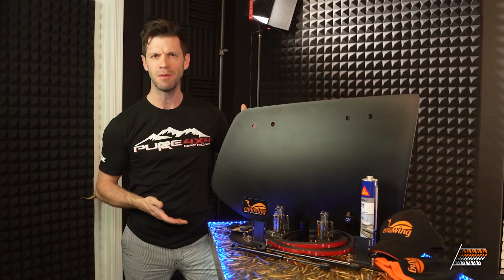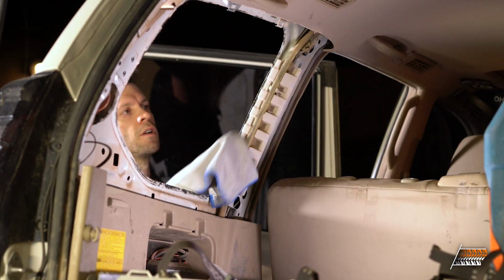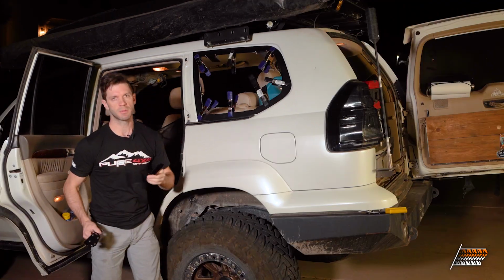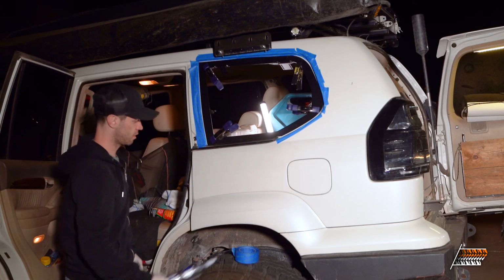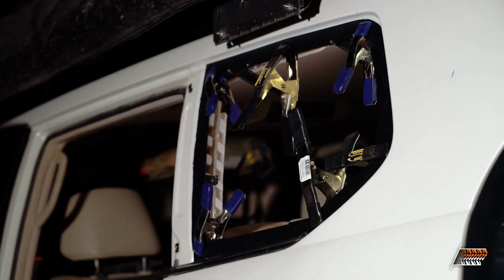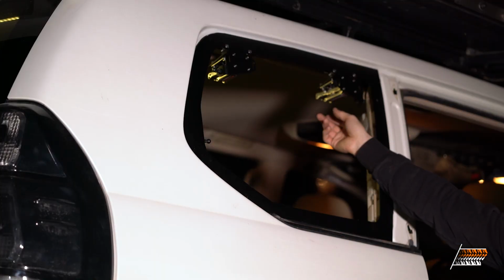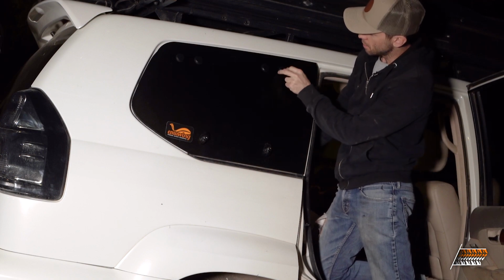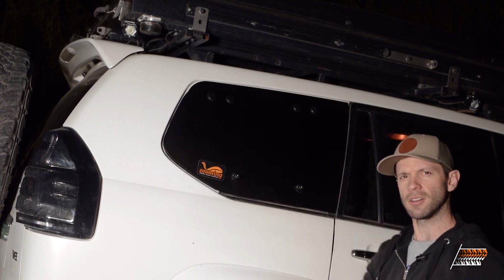EmuWing Install - GX470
In this episode, we will show you just what it takes to install an EmuWing gull wing setup on a Lexus GX470. This process will likely be very similar for many other vehicles and install techniques should translate fairly well.

We want to thank EmuWing for supplying us with this full installation kit! Please visit their website for any more information. GTFOverland is also the US Distributor of EmuWing setups! Please see below for links to their websites.

Merch!

Is there something missing that you'd like to see? Let us know! We are open to suggestions for future videos or ideas.

Video Chapters:

0:00 Intro
0:16 Overview
1:42 Removing OEM Glass
3:20 Cleaning Surface
4:28 Test Fit Frame
8:55 Sealing Process
12:34 Installing Hinges
15:48 Installing the Wing
16:48 Aligning the Wing
17:29 Installing Gas Struts
18:43 Installing the Wing Seal
20:31 Outro